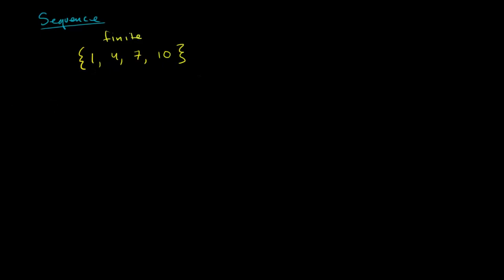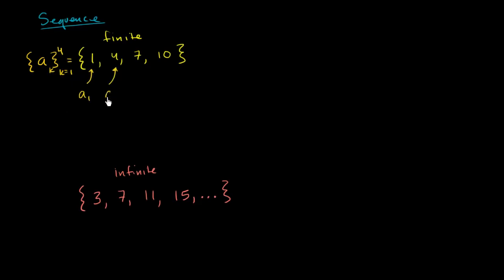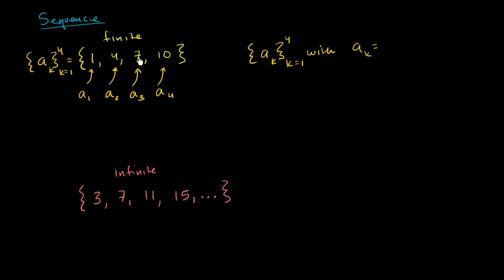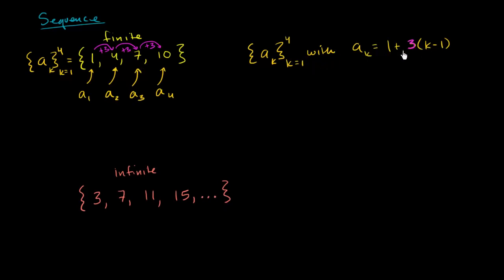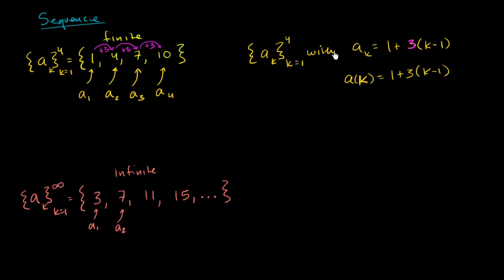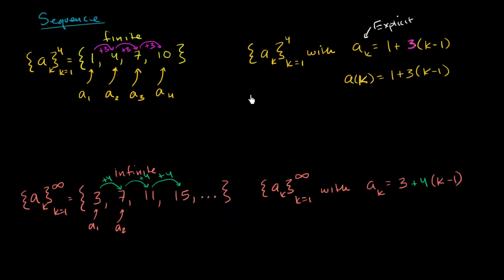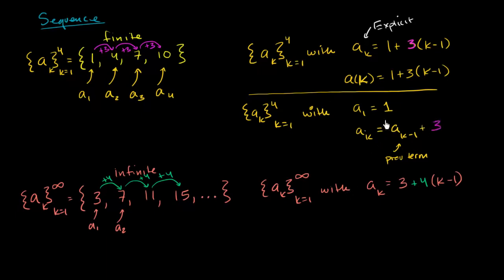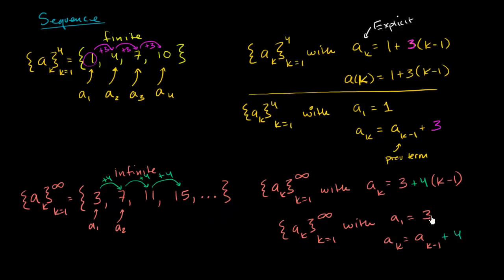Math Algebra 1 - Sequences intro